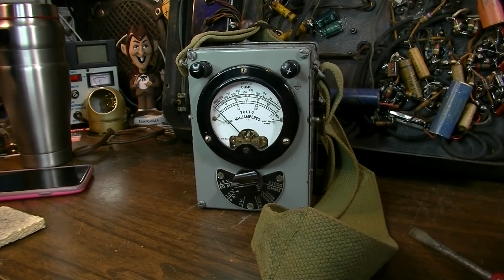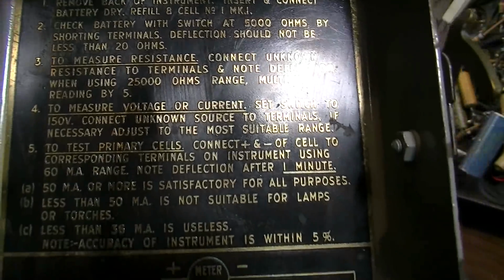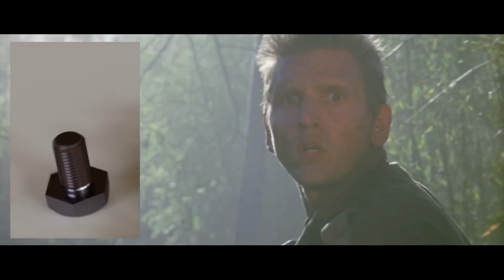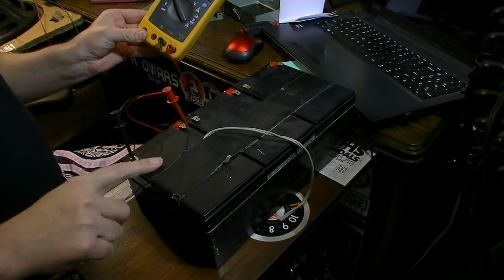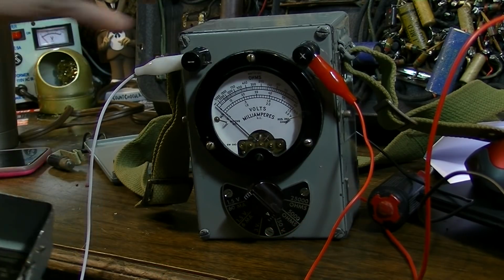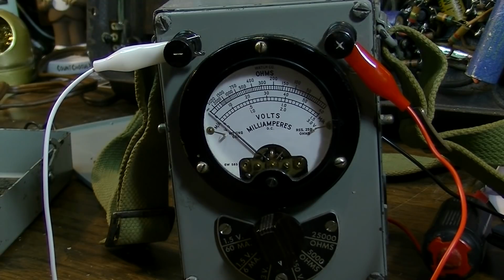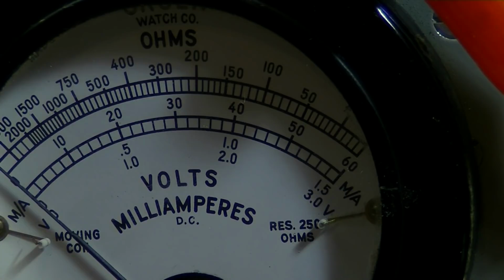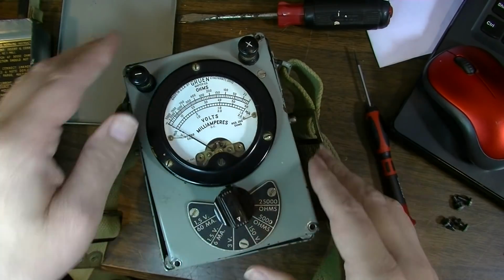The PERFECT Multimeter for the Coming Civil War? - Vintage Military Analog Multimeter Test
A Canadian viewer sent me this vintage analog military multimeter (voltmeter, ammeter, ohmmeter). I had filmed this a while back and forgotten about the footage. So here it is. We'll open this thing up and hook it up to a battery and try to test some stuff. I'm not sure what military operation used this thing, but I doubt they got very much practical testing done with it, as the ranges are too far off to be practical for really much of anything.
*SHOW YOUR SUPPORT*
4: Purchase an ad! (Rate sheets available upon request at email above.)
5: Buy something from a sponsor and tell them I sent you.
6: Stand in the middle of the street naked screaming "LONG LIVE THE GUITOLOGIST!" Then when the cops arrive, tell them about my channel.
♠STUFF I USE
-5A Variac